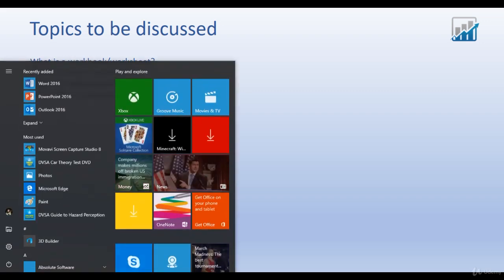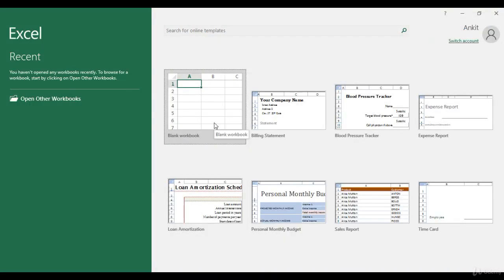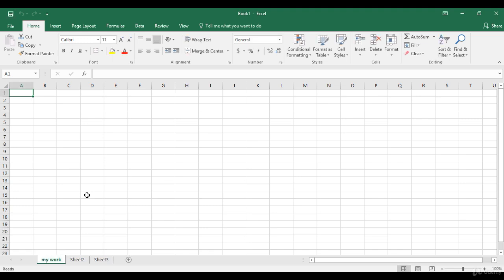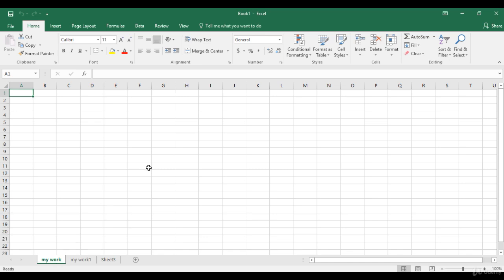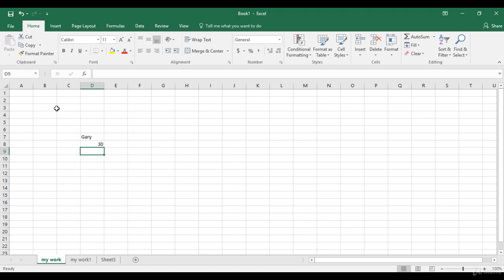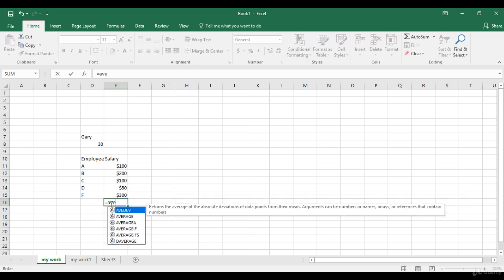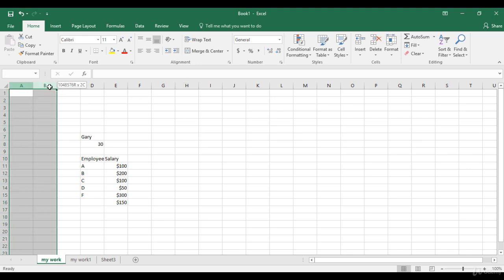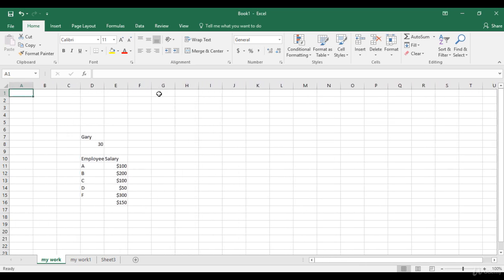002 Building Blocks in Excel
some of the basics of excel, we would be discussing what is a workbook or a worksheet how to create a book, What are our sales columns rows and what values can be entered in a set.